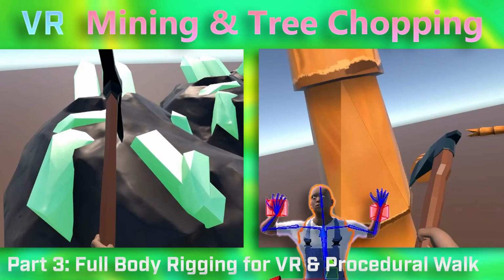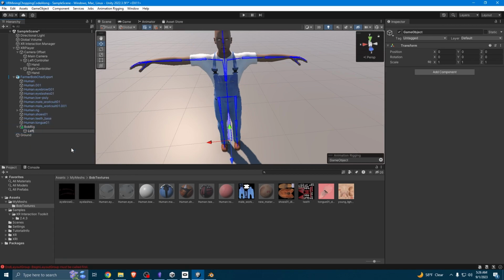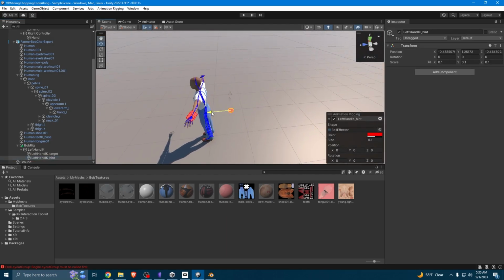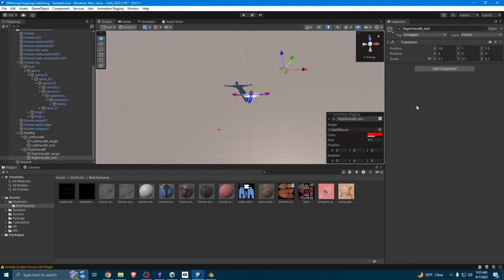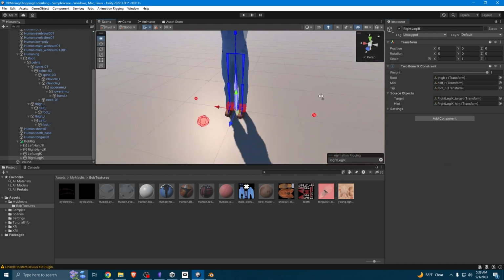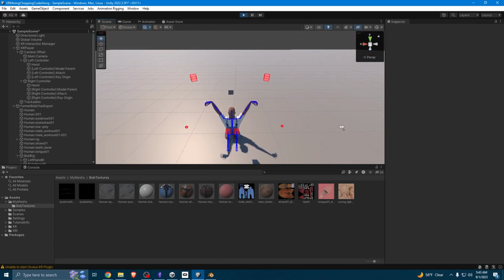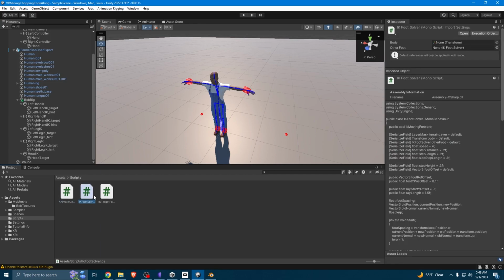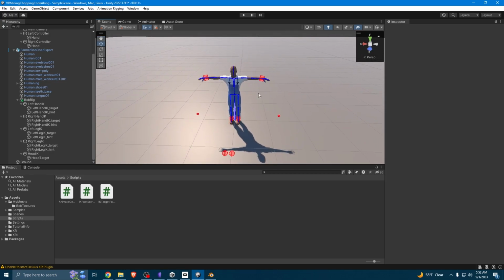VR Mining & Tree Chopping | Part 3: Full Body Rigging for VR & Procedural Walk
Welcome to another Zolphite creation! 🌍 Dive deep into the immersive world of VR with Unity 3D and Oculus. In this extensive code-along series, we're pushing the boundaries of game development to create an enriched VR experience together. By the end of this series you should have a game that connects to a VR headset where you can control a character and preform tasks such as mining and tree cutting/chopping.

- Explore Unity's XR toolkit and understand the power behind Oculus integration.
- Sculpt your own full-body character using Blender and MakeHuman.
- Step into the intricacies of rigging with Unity's Animation Rigging Library and immerse yourself in the art of IK kinematics.
- Watch your character come to life with a procedural walk, reacting to every move of the Oculus headset.
- Delve into Blender once more to shape custom hand animations, seamlessly weaving them into Unity with a robust animation controller.
- Set the VR stage by aligning your character's movement, hands, and head to the XR origin.
- Ready to interact with the VR world? Learn to craft axes, mine ores, and chop trees. Witness the satisfying break of rocks, dropping precious ores, and the crunch of trees, revealing bark and coconuts.

From forging tools to the art of the perfect strike, this tutorial is a blend of creativity and precision. Whether you're a seasoned developer or an enthusiastic beginner, I'll guide you step-by-step, ensuring you not only learn but thoroughly enjoy the process.

Part 3: Full Body Rigging for VR & Procedural Walk
In this part you will:

Grab your VR headset, ignite your developer spirit, and let's venture into the world of The Verdant ZolphLand! Happy coding! 🛠️"

References:
 * How to Make a VR Game in Unity - PART 1 by Valem Tutorials
 * Getting Started with MPFB2 by MakeHuman
 * Complete VR Body Setup - Arms and Legs IK with Hand Animation by Valem Tutorials
 * Two Handed Grab with Unity XR by Valem Tutorials